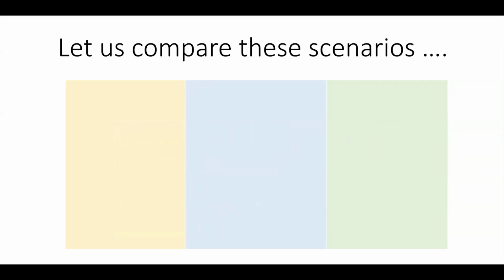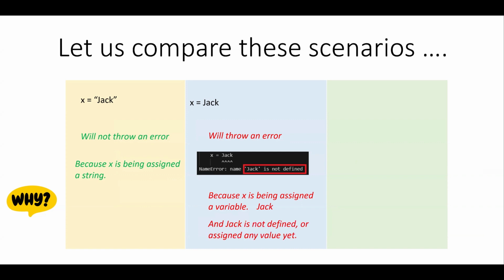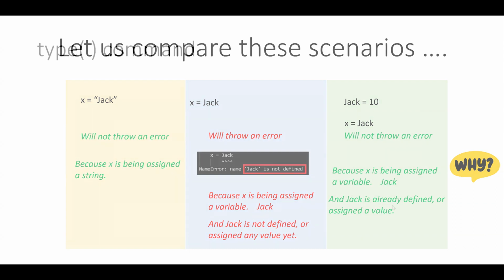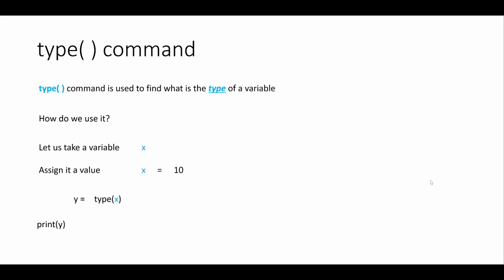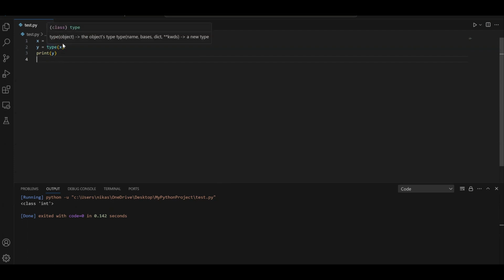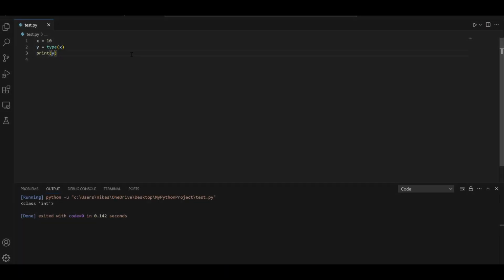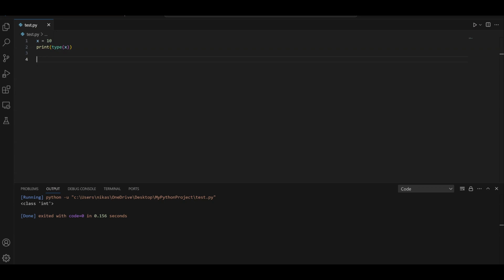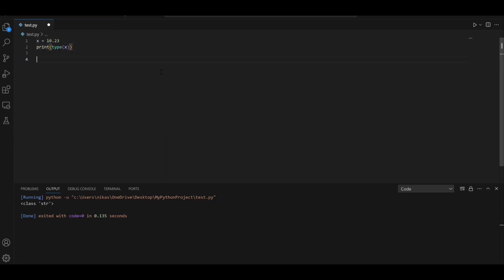Python Lesson: 5, Variables Part II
type( ) command